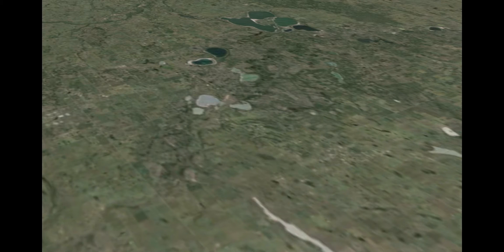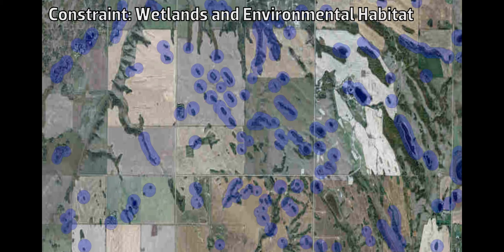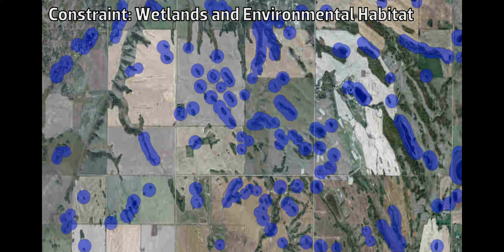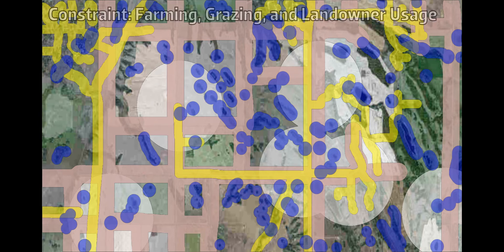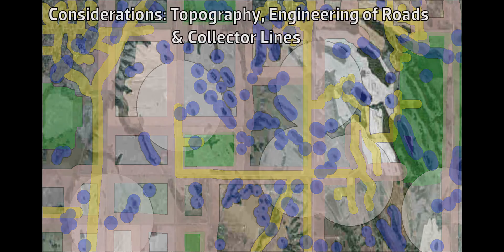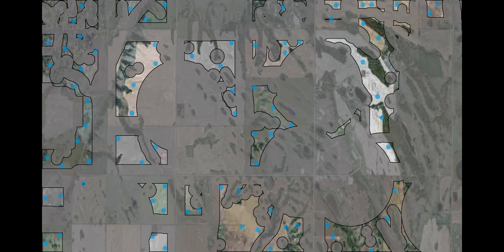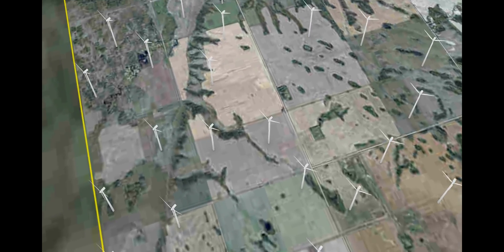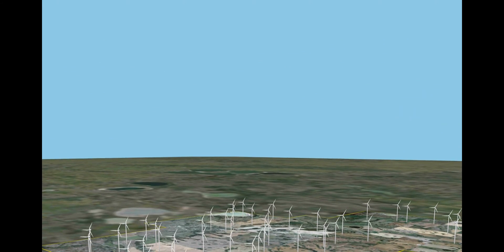Siting Wind Turbines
Animation explaining the factors which determine wind turbine siting.